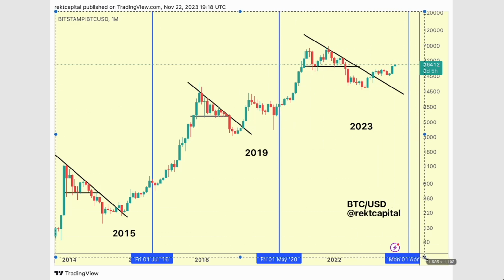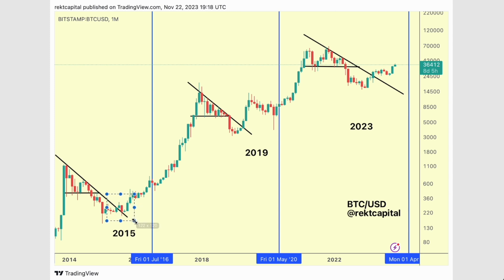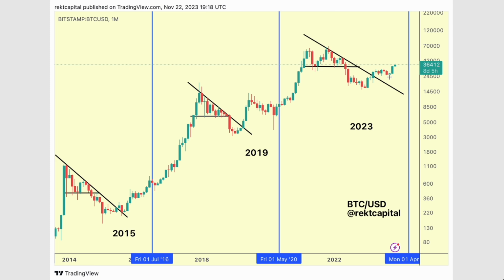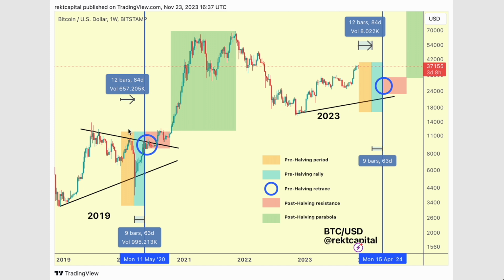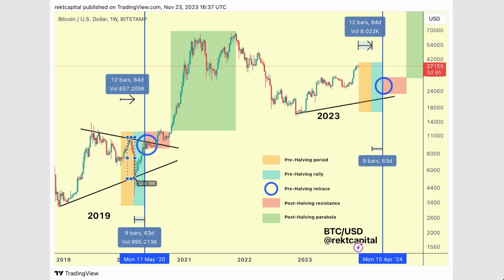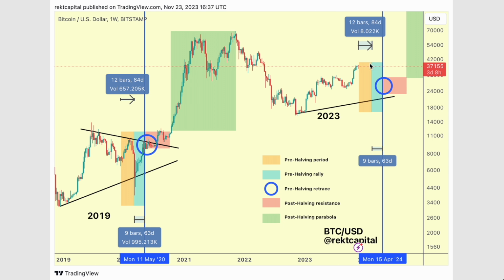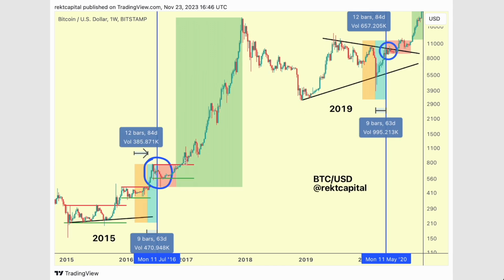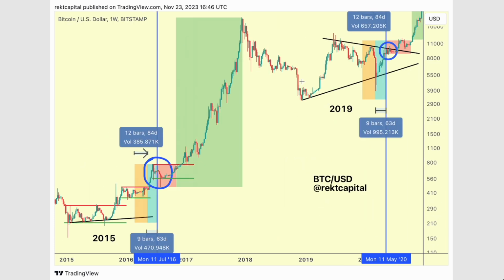The Ultimate Bitcoin Cheatsheet For 2024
This is the ultimate Bitcoin cheatsheet offering practical guidance on insight on how to navigate 2024 going into the Halving event and beyond.